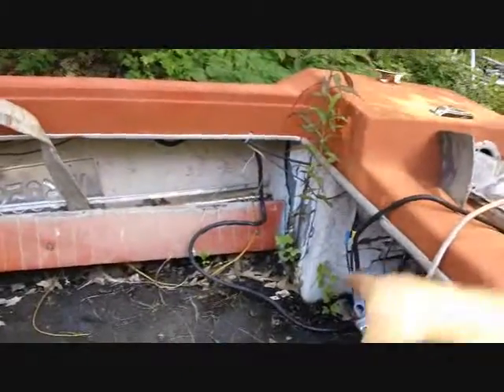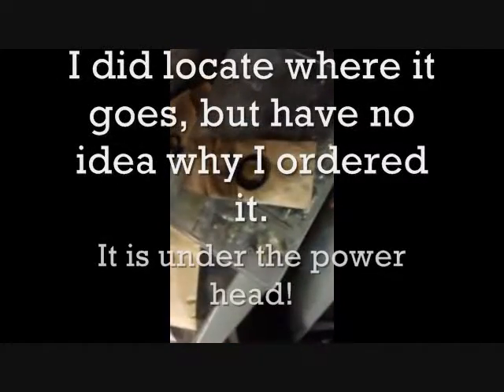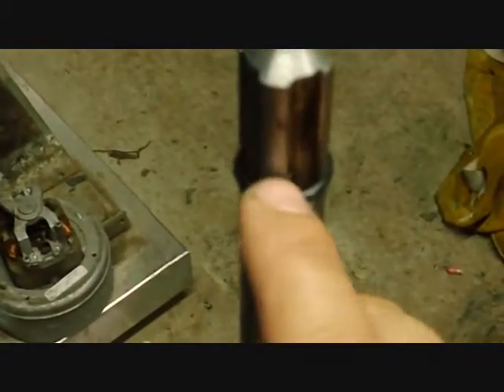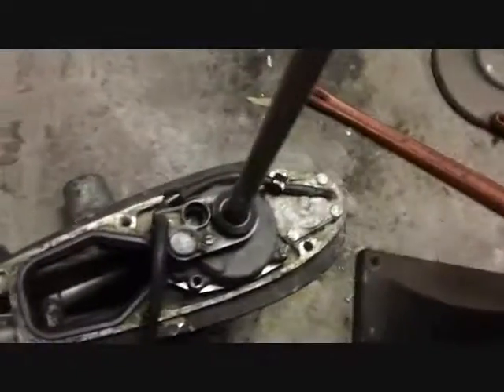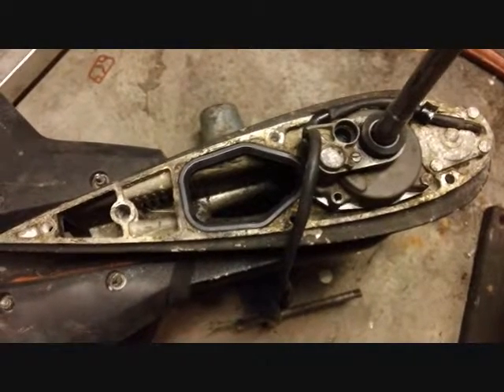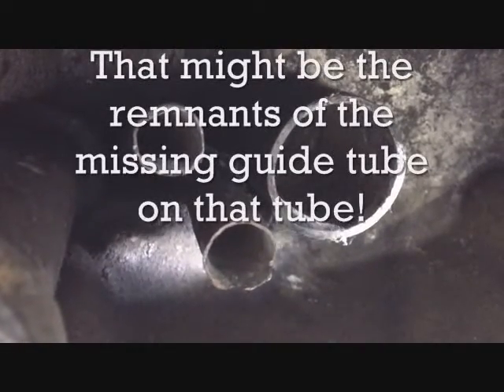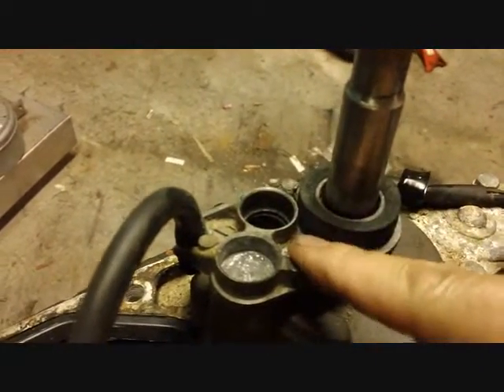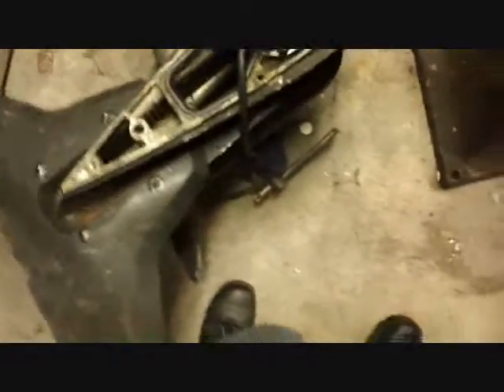Ugly Glastron Aqualift Boat / Johnson Outboard Project Part 17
I get a positive ID on the boat, and find an issue with the plumbing of the cooling system,